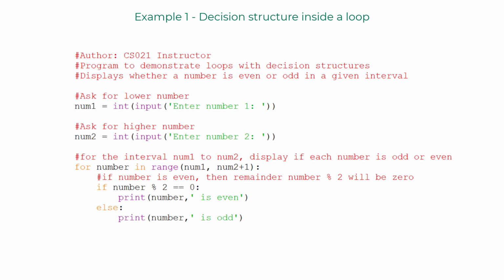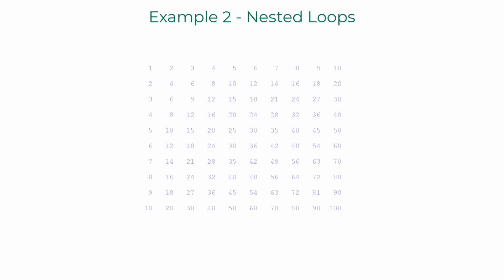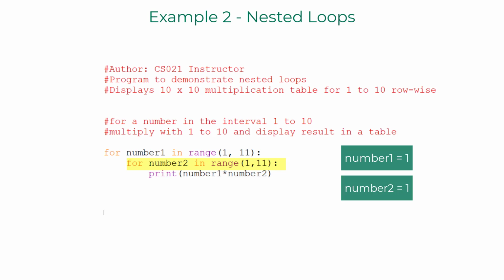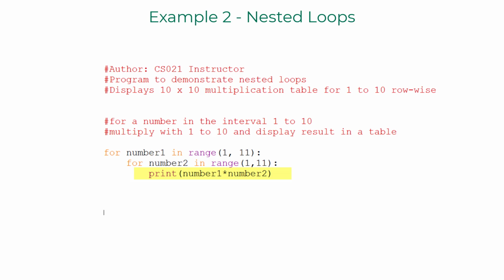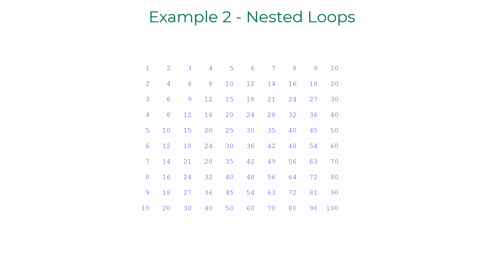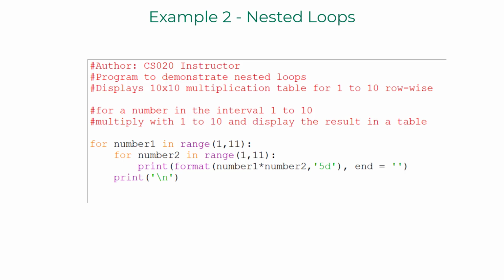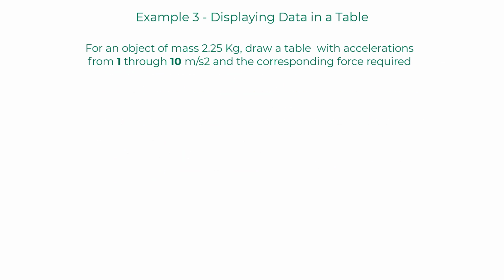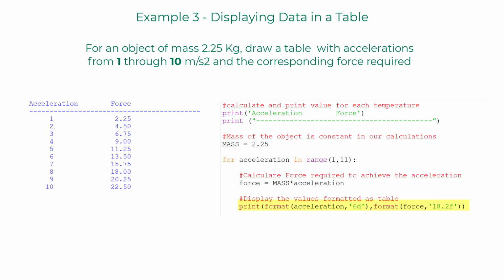4.4 Nested Loops